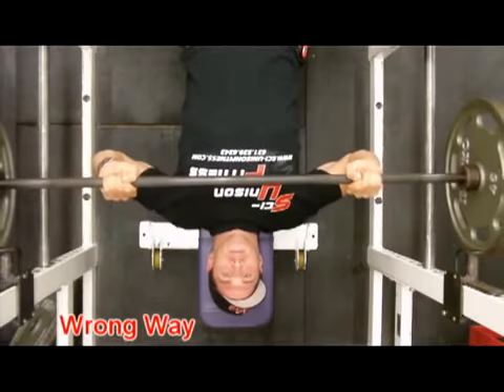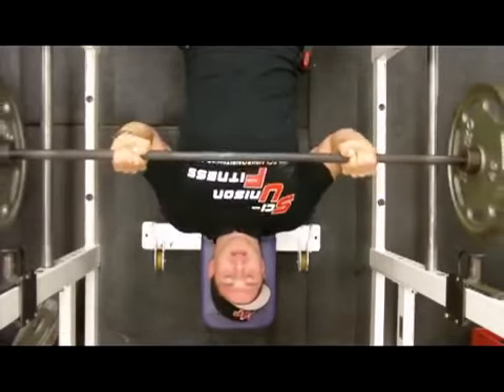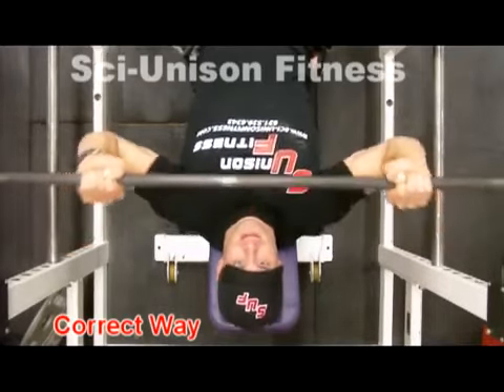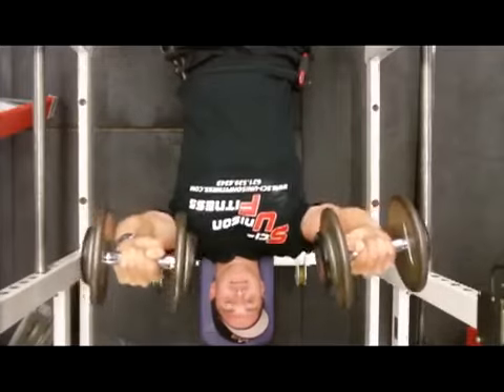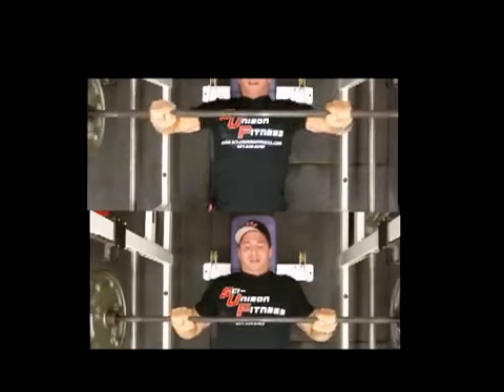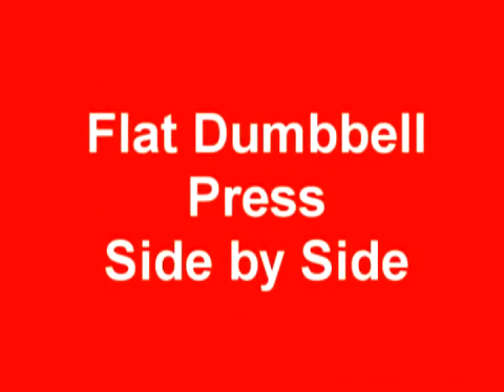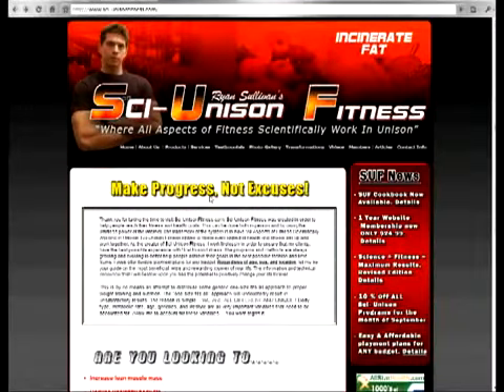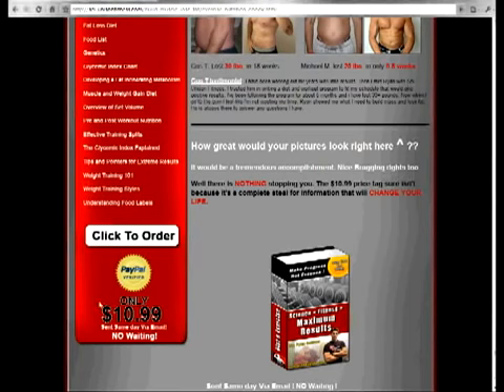Wyciskanie na klatke leżąc: Poprawna i błędna technika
Poprawna i błędna technika wyciskania na klatke leżąc.